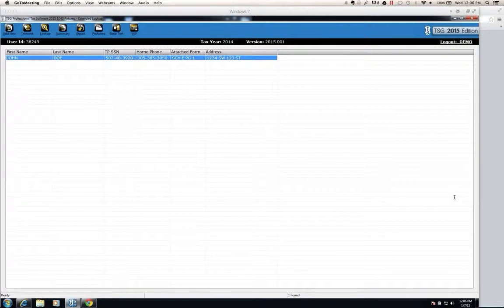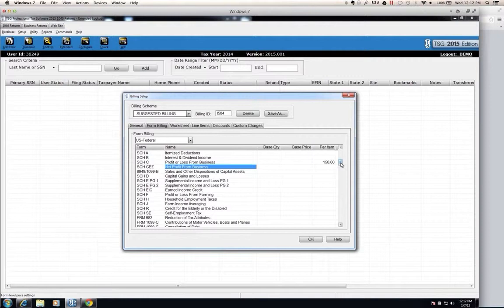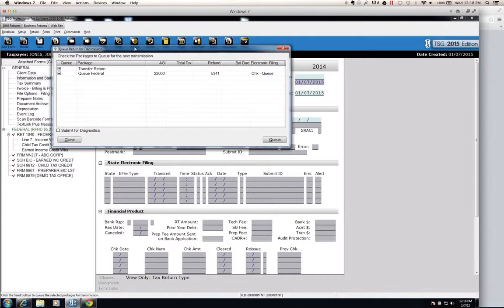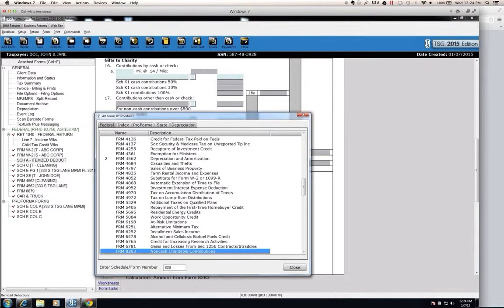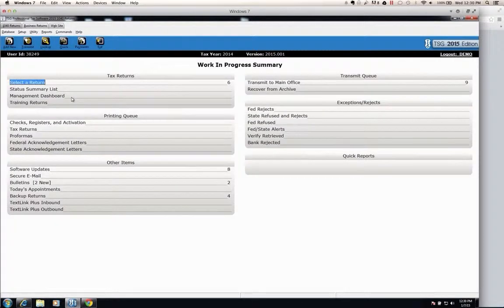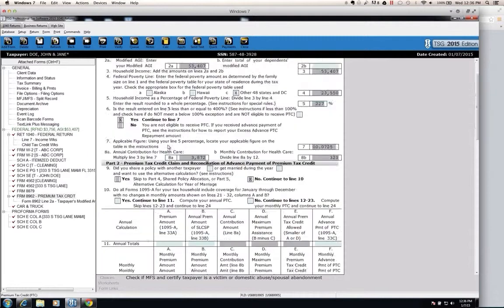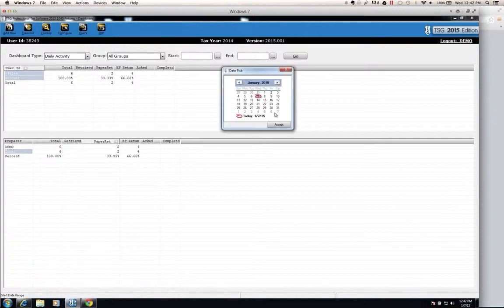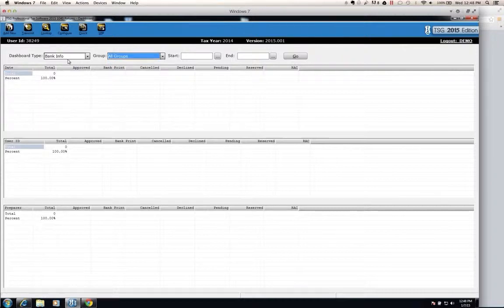TSG15 TRAINING 3